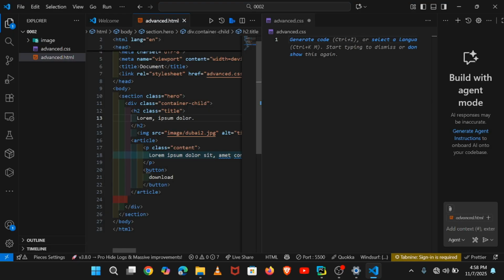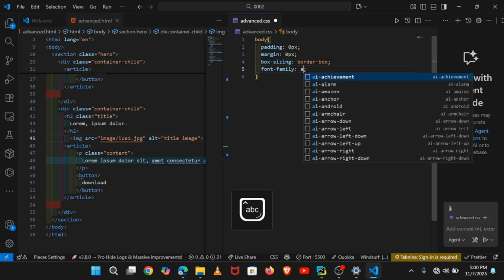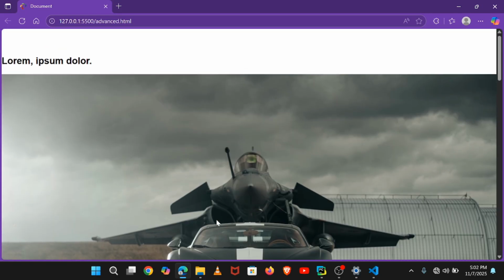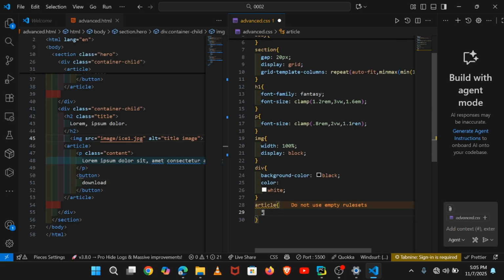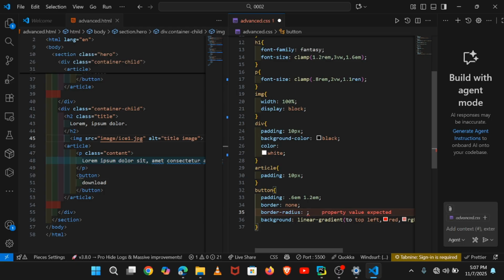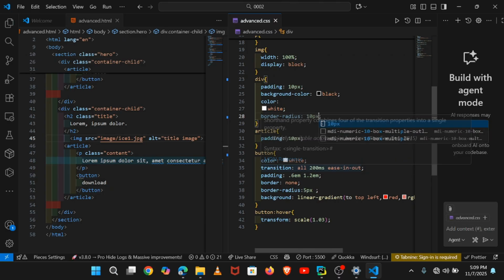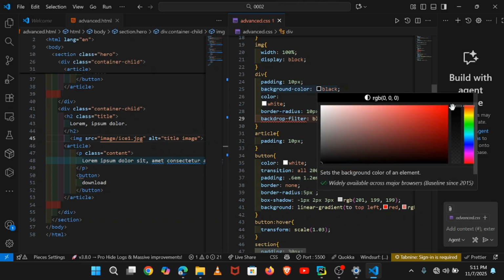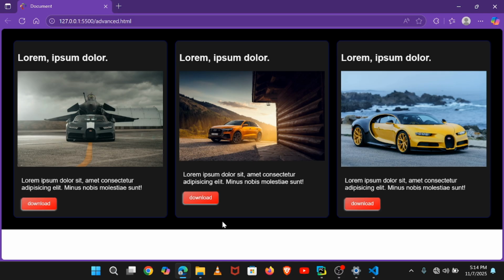Glassmorphism in CSS 2025: Create Stunning Frosted Glass UI Effects with Pure CSS!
Discover the magic of Glassmorphism — the modern, frosted-glass effect that’s taking UI design to the next level! 🌟
In this video, you’ll learn how to create beautiful glassmorphism effects using only CSS, no frameworks or libraries required.

We’ll cover:
✅ What is Glassmorphism?
✅ How to use backdrop-filter and blur properties
✅ Creating transparent, layered cards and buttons
✅ Adding depth and modern style with gradients and shadows
✅ Full responsive example with clean UI

Perfect for web designers, frontend developers, and anyone who wants to make their websites look modern and professional in 2025!

💻 Tools Used: HTML5, CSS3
📁 Project Type: Frontend UI Design
🎨 Style: Minimal, Modern, Transparent